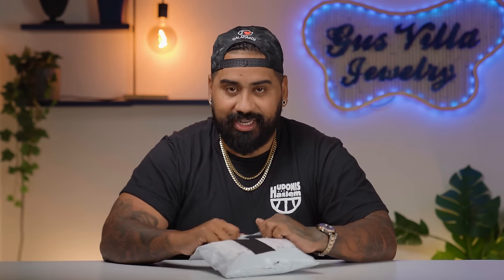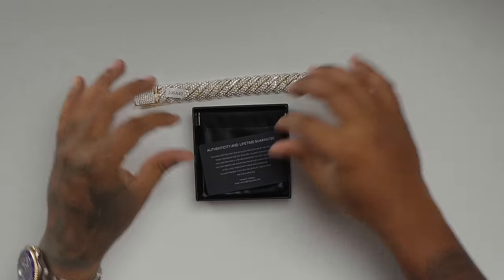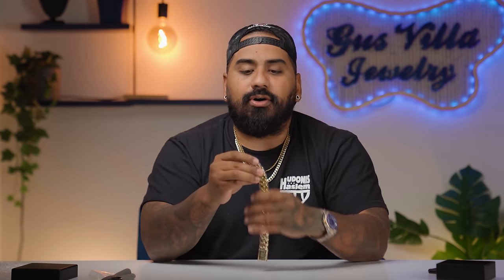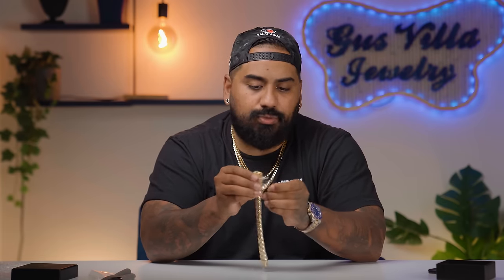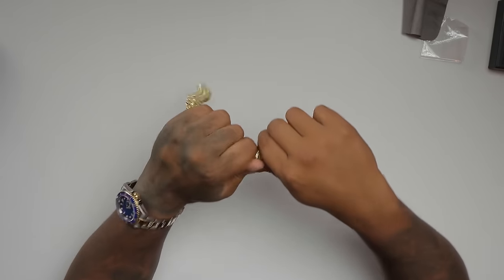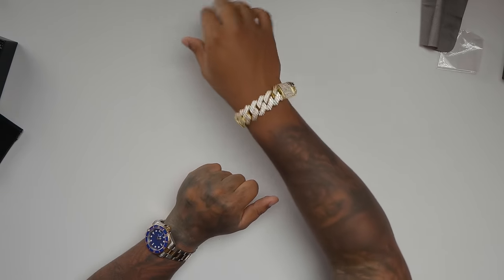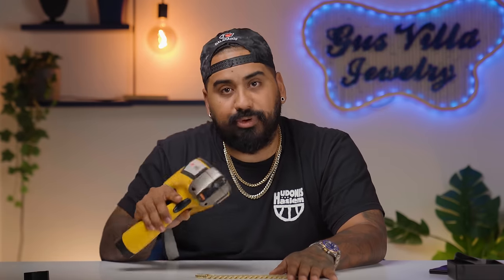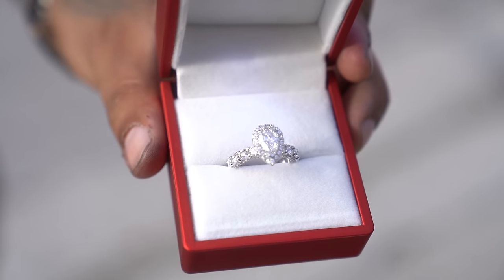ACTUAL JEWELER reviews THE GUU SHOP: Don't Buy until you WATCH THIS!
In this video, we're going to give you an honest review from a jewelers perspective who actually makes Miami cuban link chains. Is The GUU Shop legit? Do they look authentic, do they feel authentic.

This video breaks down all the burning hot questions you have, we even use a niton XLR machine to test out what materials are used to produce their cuban link chains.